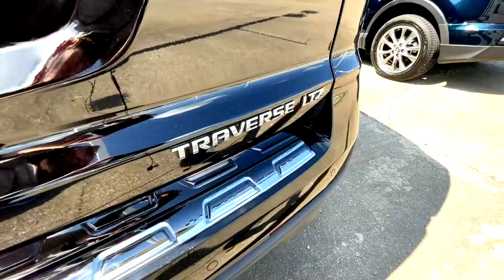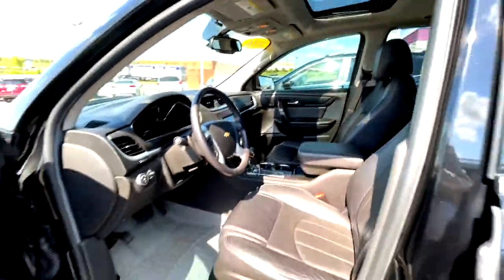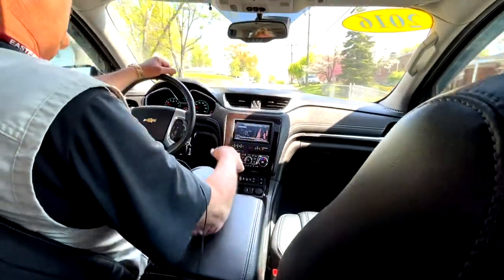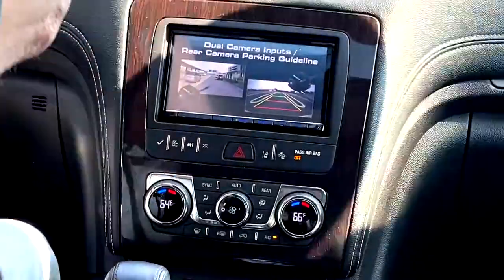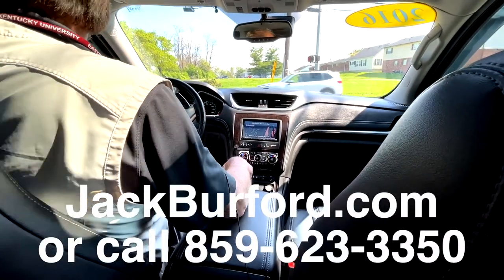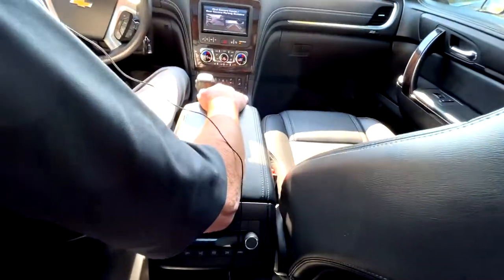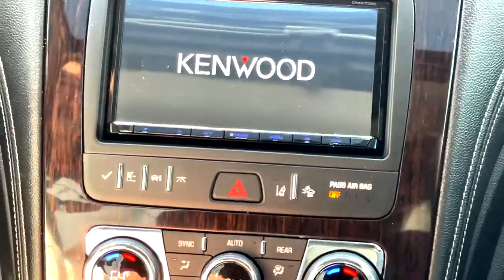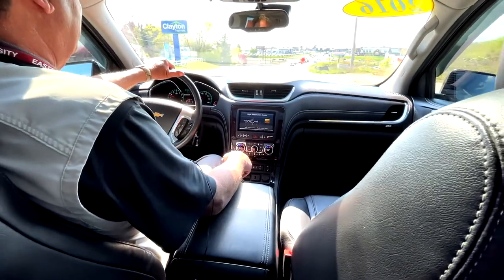Watch this Luxury SUV Test Drive!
Watch this Luxury SUV Test Drive! Luxury SUV Deal! - 2016 CHEVROLET TRAVERSE LTZ All Wheel Drive w/ 55,000 for 23K? chevy chevyscostless SUV shoplocal ShopSmall CLICK NOW!

BE SURE to SUBSCRIBE to our Channel so you don't miss out on some great car & truck deals and videos about cars, trucks and SUVs we have for sale in Kentucky and the Bluegrass region!

And you can always shop our great deals 24/7 365.